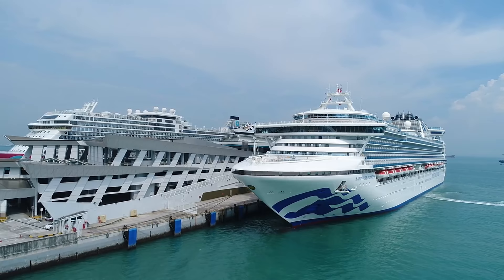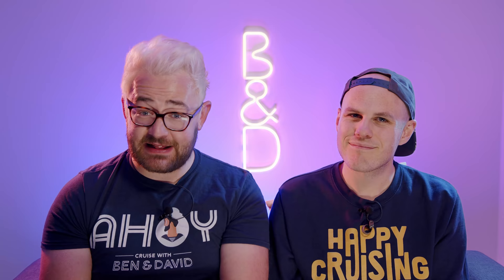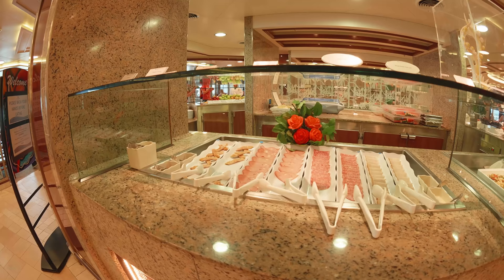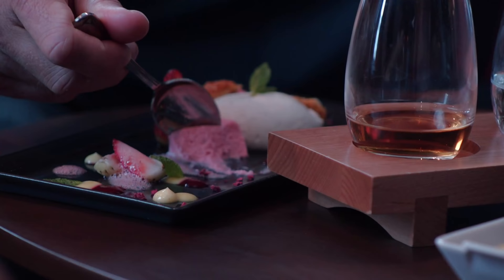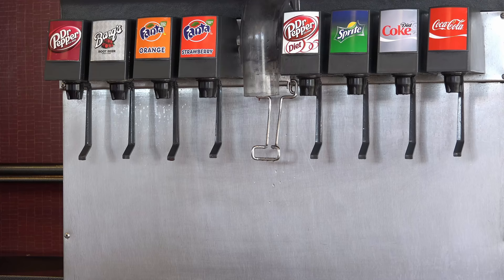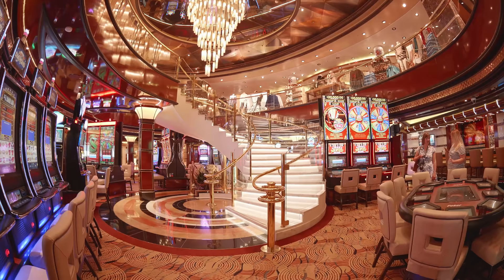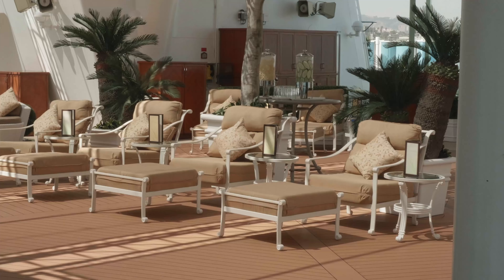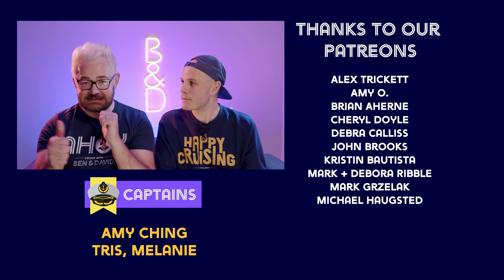Princess Cruises: What's included and what's not?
We take a good look at everything that's included and what's not on a Princess Cruise. From Dining, drinks, to entertainment and activities we let you know what's included and what's not - and let you know the price of everything that's not included so you know exactly what you are getting on your Princess Cruise.

C R U I S E  S H O P P I N G  E S S E N T I A L S
Our must have cruising packing essentials:
Sanitizer wipes
Sanitizer trevel
Fun flamingo towel clips
Insect repellent
Cabin hanging toiletry bag
Strong magnetic wall hooks

Our camera kit:
Our camera
Our main lens
Our zoom lens

⭐ USA Amazon Shop ↠
⭐ UK Amazon Shop ↠

Cruise with Ben and David produces fun cruise ship videos including cruise ship tours, stateroom cabin tours, reviews, cruise ship food, cruise tips and tricks, cruise vlogs and live shows. We love to cruise, we bring you along on all of our cruise adventures around the world including the Mediterranean, Caribbean, USA, Australia, and Asia. We love to sail with the best cruise liners in the world including Royal Caribbean, Norwegian Cruise Line, Virgin Voyages, MSC Cruises, Disney Cruise Line, Celebrity Cruises, Princess Cruises, P&O, and Carnival Cruises.